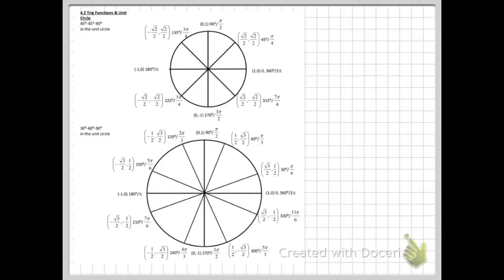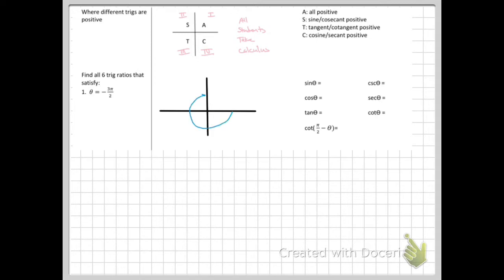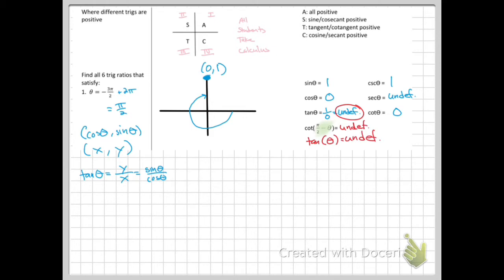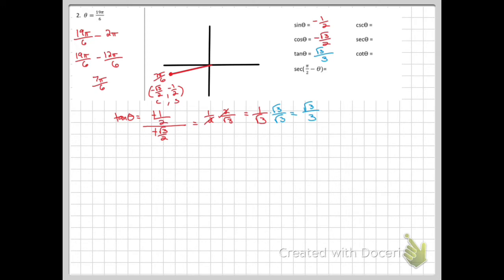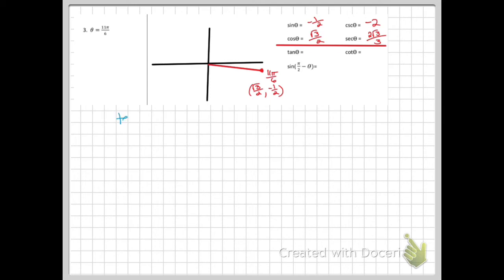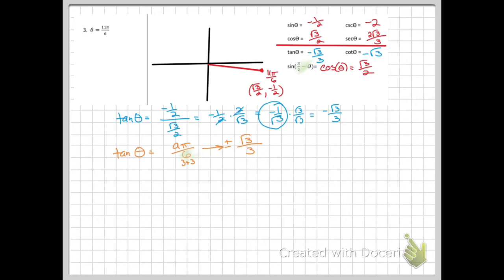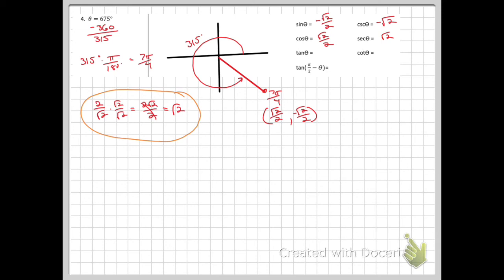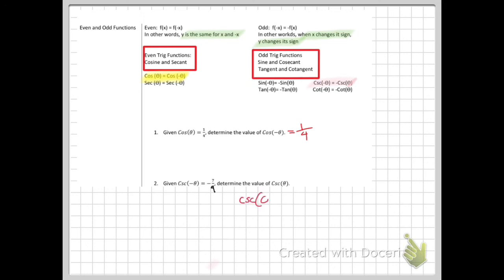PC 4.2 Trig Functions: The Unit Circle